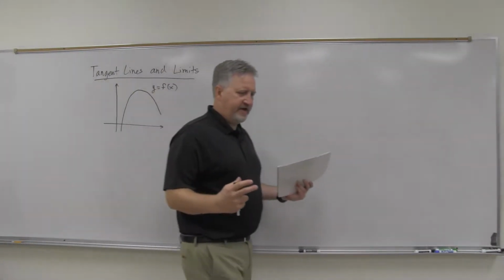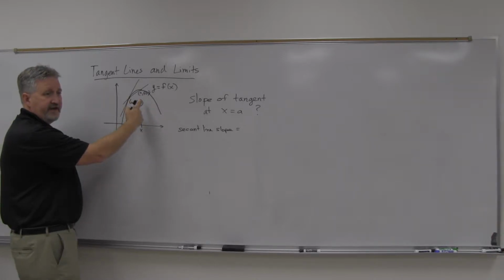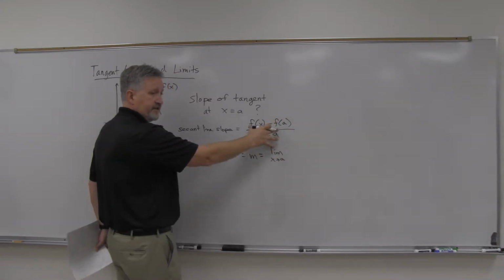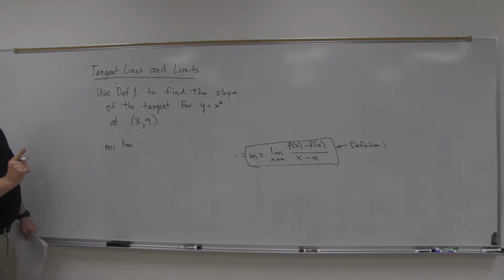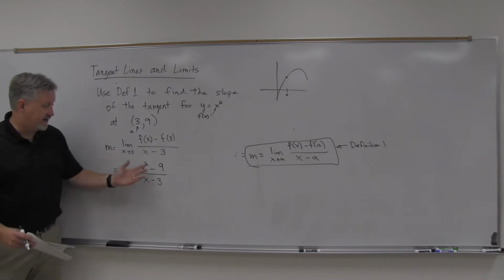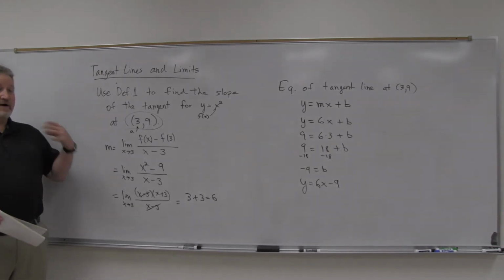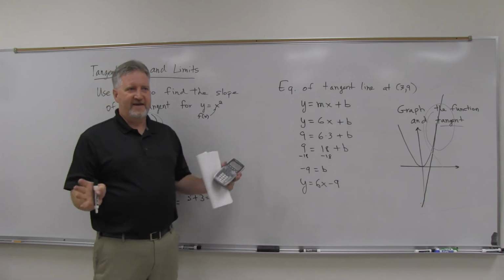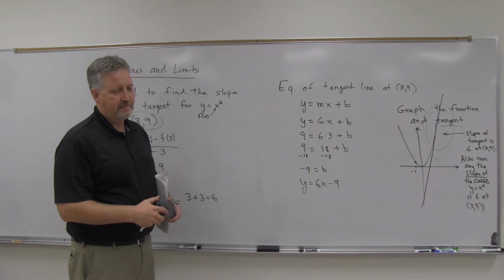MTH 261 Sec 2.1a Finding Tangents using Definition 1